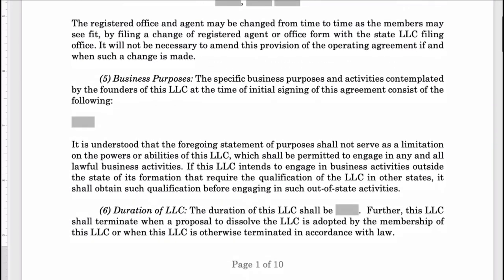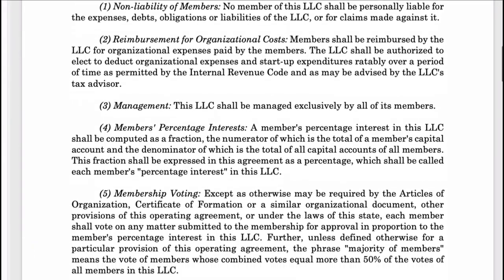Do you need an LLC Operating Agreement for your Online Business?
An operating agreement is one of the most important legal documents you will have for your online business. Whether you are a solopreneur or you have multiple partners, and regardless of the state you are registered in, you must have an operating agreement if you are to insure legal protection for your online business.

Click here for an operating agreement template referenced in the video

🎓 If you are interested in learning more about my Online Business (legal) Toolkit,

**Unless you are a legal or private coaching client, I do NOT respond to emails or contact form submissions.**

✳️MAILING ADDRESS:✳️
James W. Hart
The Hart Law Firm, P.A.
1143-B Executive Circle
Cary, North Carolina 27511

You should not rely upon any information contained on this YouTube channel for legal advice. Viewing this YouTube channel is not intended to and shall not create an attorney-client relationship between you and James W. Hart or The Hart Law Firm, P.A. Messages or other forms of communication that you transmit to this YouTube channel will not create an attorney-client relationship and thus information contained in such communications may not be protected as privileged. Neither James W. Hart nor The Hart Law Firm, P.A. makes any representation, warranty, or guarantee about the accuracy of the information contained in this YouTube channel or in links to other YouTube channels or websites. This YouTube channel is provided "as is," does not represent that any outcome or result from viewing of this channel. Your use viewing of this YouTube channel is at your own risk. You enjoy this YouTube channel and its contents only for personal, non-commercial purposes. Neither James W. Hart, The Hart Law Firm, P.A., nor anyone acting on their behalf, will be liable under any circumstances for damages of any kind.

Hawthorn Law® is a registered trademark of The Hart Law Firm, P.A.